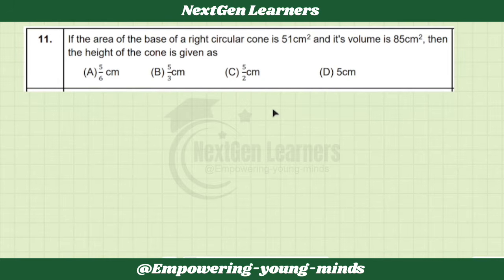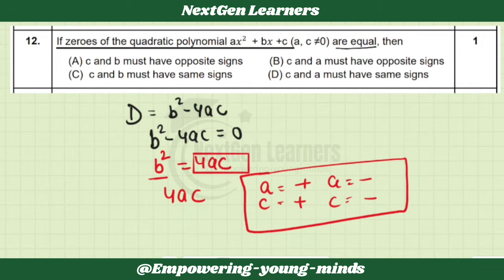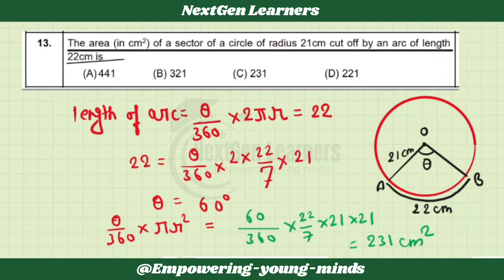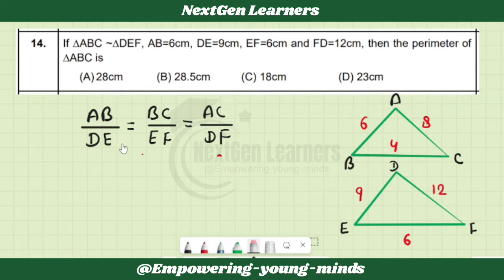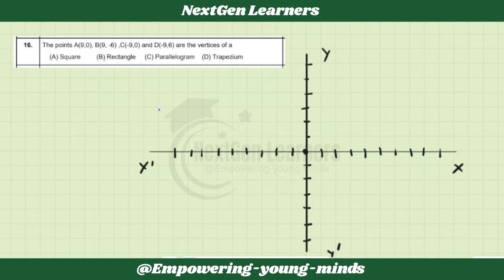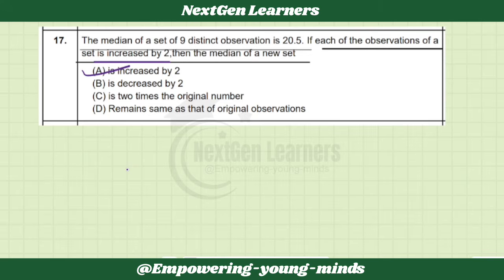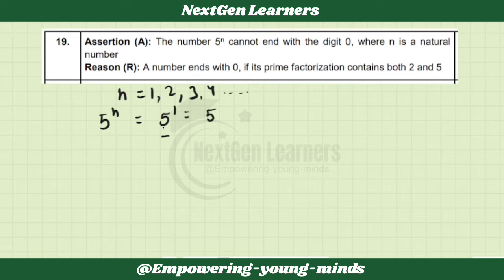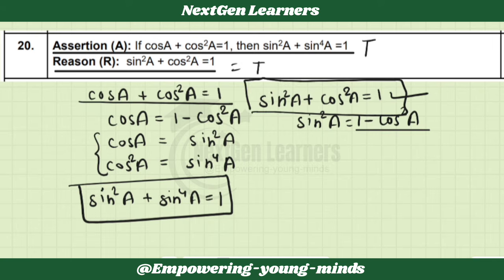Class 10 Maths | CBSE Sample Paper 2025-26 | MCQ Q 11–20 Full Solution Explained Part 2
Are you preparing for CBSE Class 10 Board Exam 2026? 🤔
In this video, we solve Questions 11 to 20 (MCQs) from the official CBSE Sample Question Paper 2025–26 (Mathematics Standard) with full step-by-step explanations.

👉 Topics Covered:
✔ Quadratic Equations
✔ Geometry & Circles
✔ Probability (MATHEMATICS)
✔ Trigonometry
✔ Arithmetic & Number System

By the end of this session, you’ll master the logic and tricks needed to score full marks in objective questions! 🚀